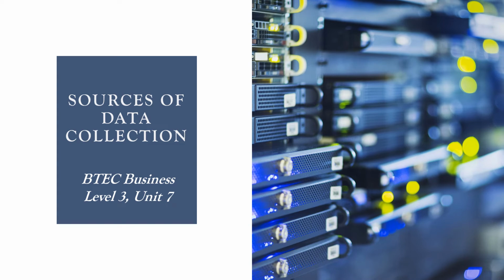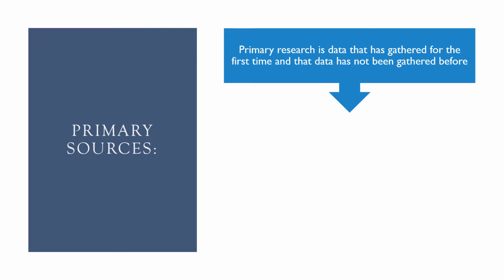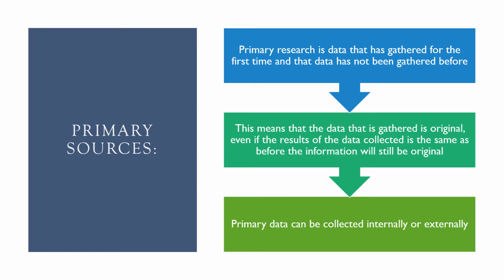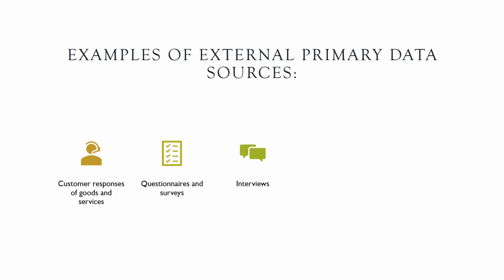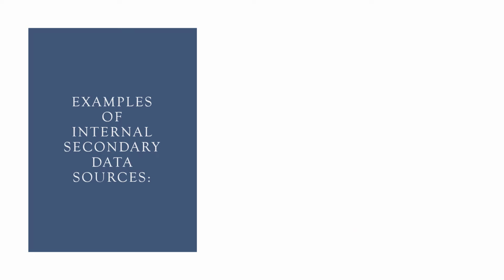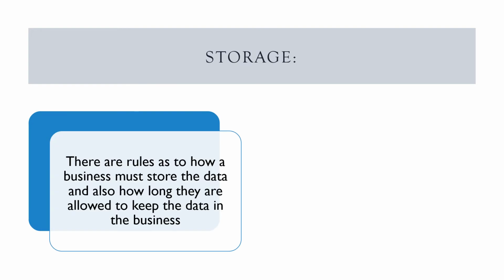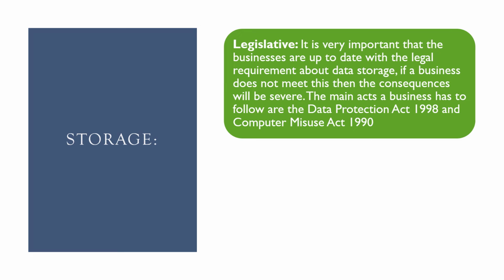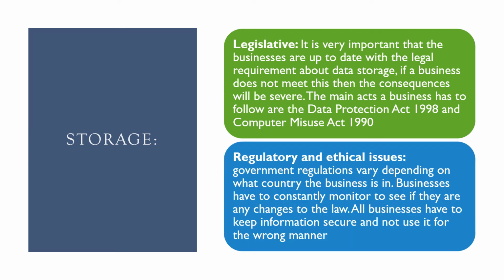Sources of data collection | Unit 7 | BTEC Business level 3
In this video I am going to be covering content for BTEC Business Level 3 Unit 7 - Sources of data collection